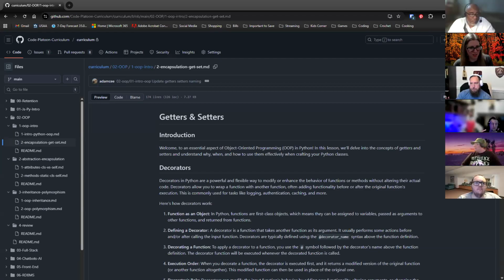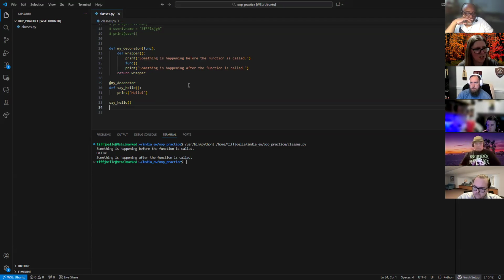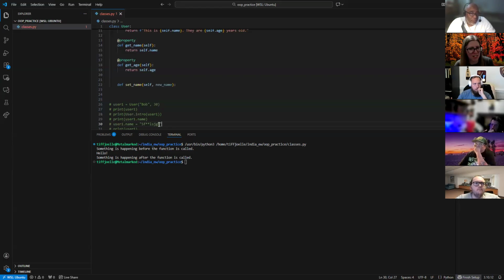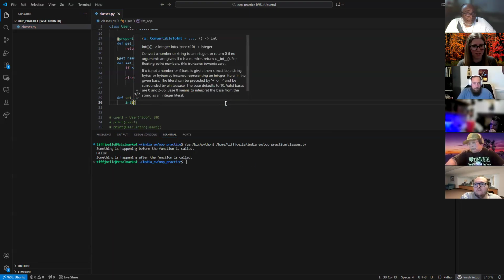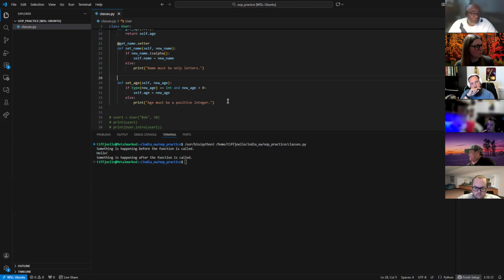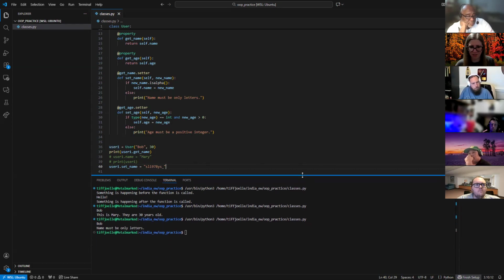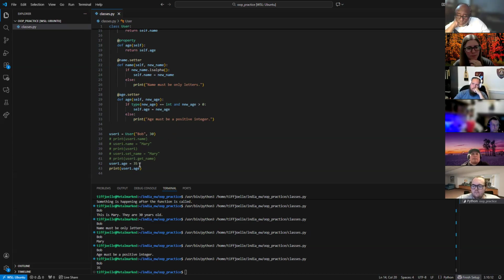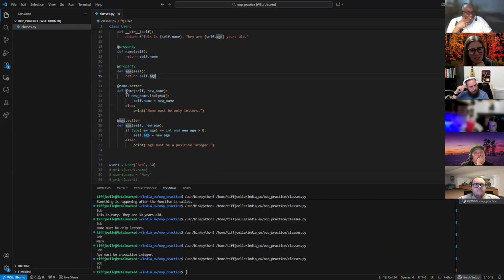W3D1: Getters and Setters